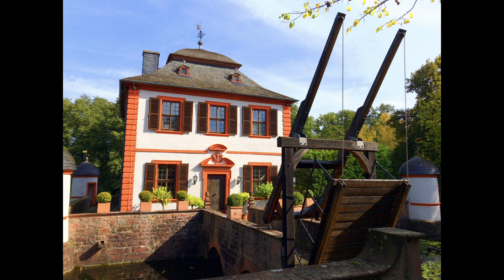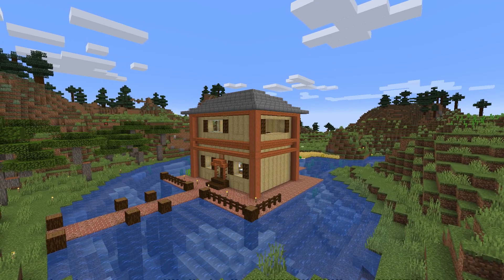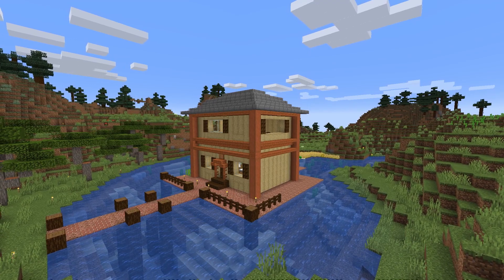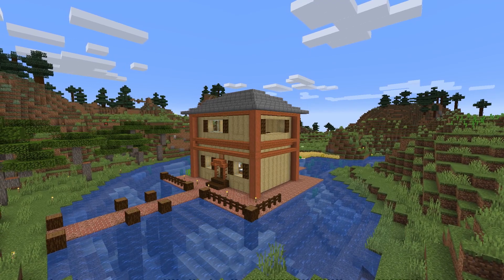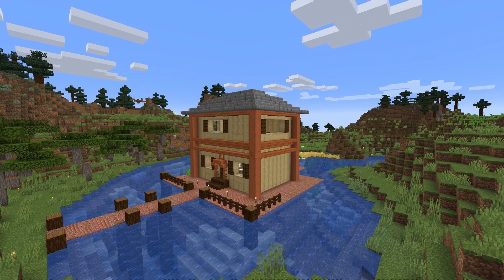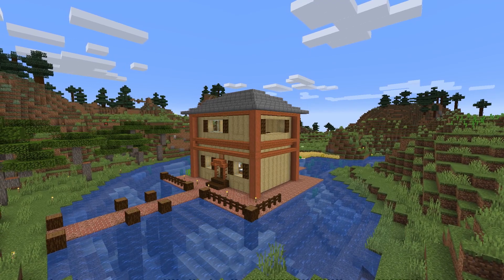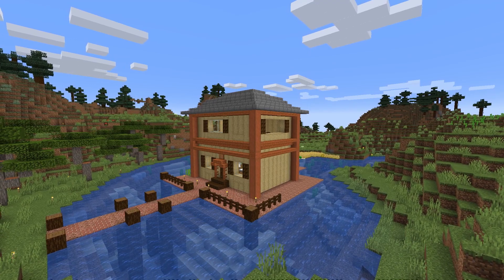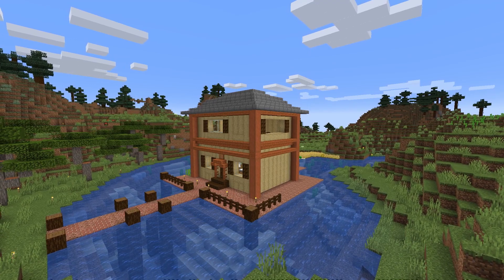Minecraft Build Transformation: Build It Better Episode 1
In this episode, we take a bad or boring build and transform it with decor, details, and a plan.

Welcome to the "Build It Better" Minecraft series. The aim of this series is to document my improvement as a Minecraft player over a selection of topics.

Today's topic is improving a boring starter house build.

When starting out your base is really important. When it just doesn't fit well with you or the surroundings it can take away some of the fun of the game.

In this video, we tackle how to rescue a bad starter build using the example of mine from the Northern Lights SMP. We cover how do we plan a build out a build, how to fit a build into the landscape, and what decor works well inside a starter build.

So join me on this journey as I try to build it better in minecraft